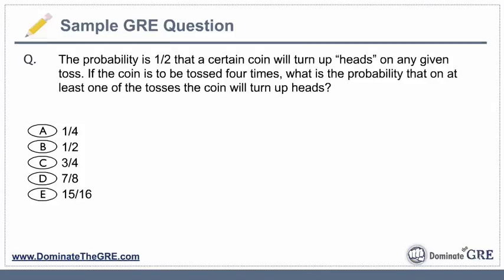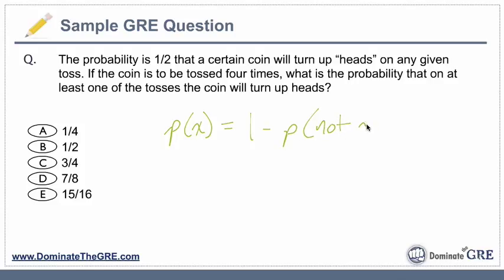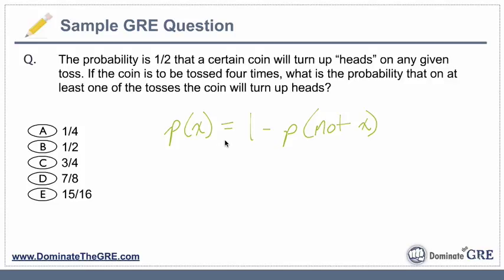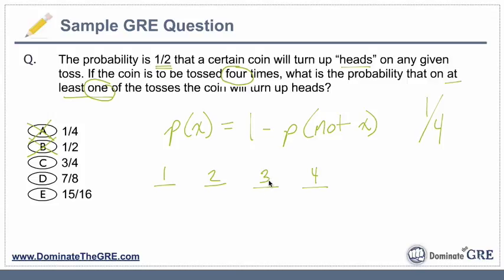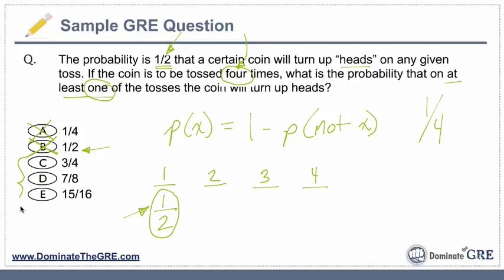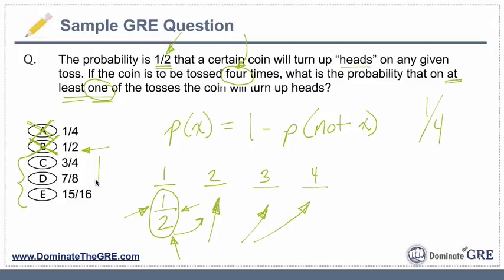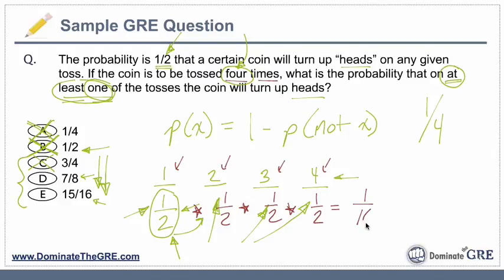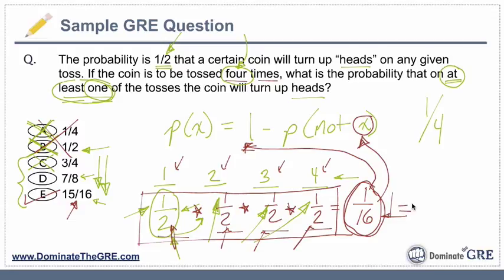The Role of Logic and Common Sense on the GRE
You may encounter hard GRE math questions from time to time that you don't immediately know how to solve. What should you do? Panic? Stare and hope some keen insight magically comes to you? Throw in the towel and skip them altogether?

A better solution is to think outside the box and apply a little bit of logic and common sense to the problems. In this video we look at a sample GRE probability question and show how using a little common sense can help the right answer -- or at the very least several wrong answers -- become obvious. You'll learn a thing or two about how probability is tested on the GRE quantitative section as well.

Post your comments/question below, enjoy the video, and good luck as you strive to dominate the GRE!